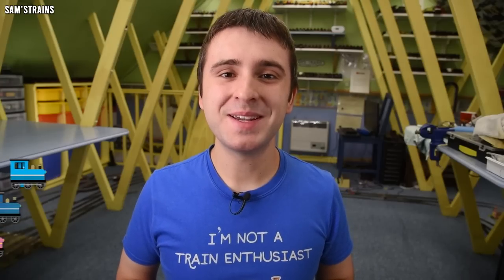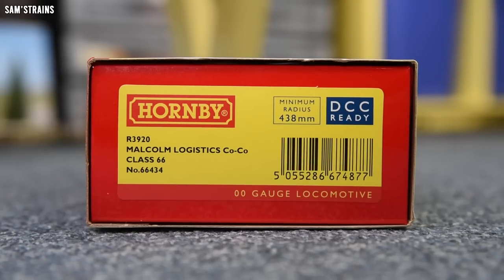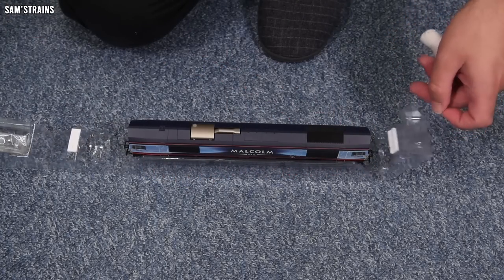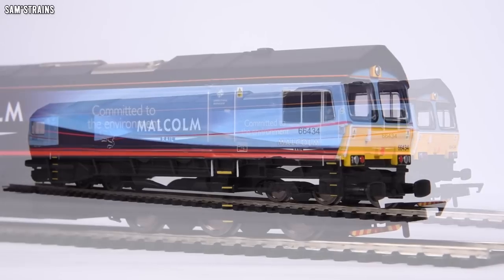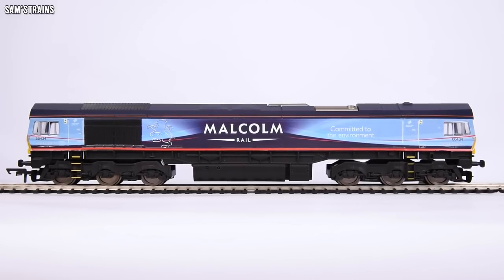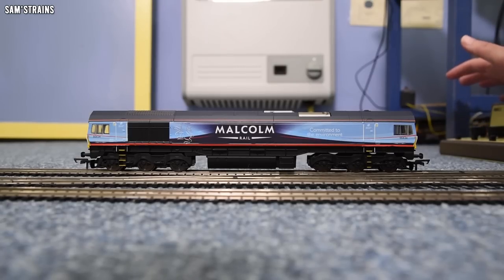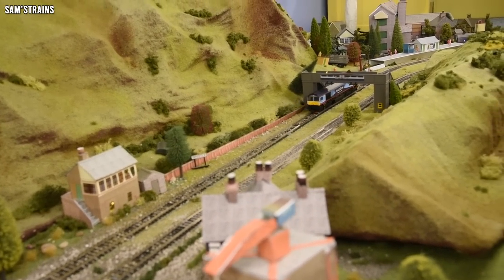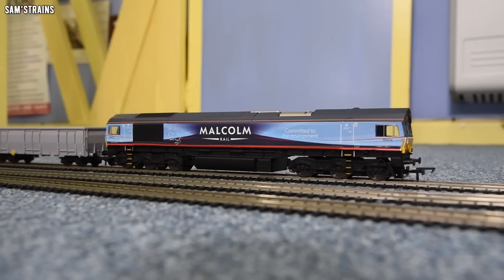Just How Bad is the Hornby Class 66? | Unboxing & Review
0:00 Intro
4:04 Unboxing
7:06 History
8:11 Detail (or not)
13:26 Mechanism
15:50 Performance
19:01 Haulage Testing
24:38 Ratings
28:19 Conclusion